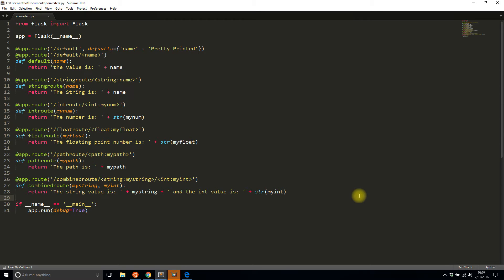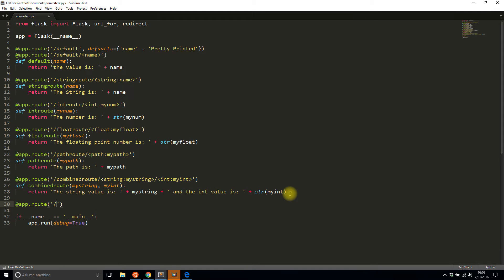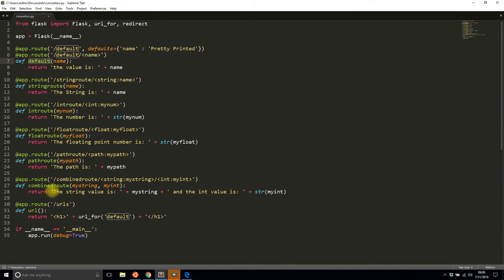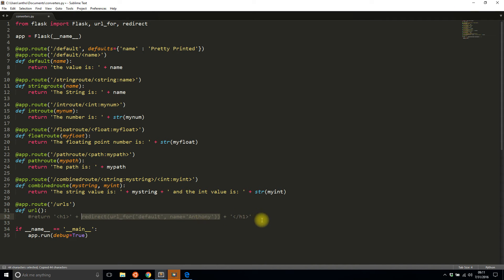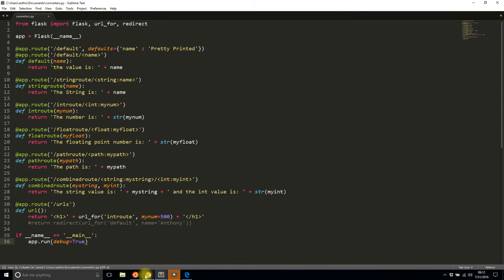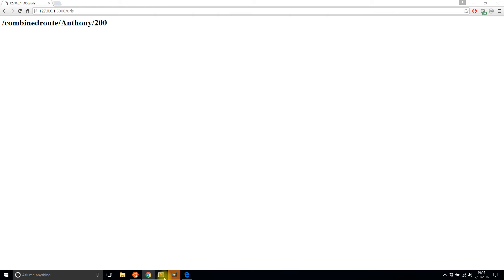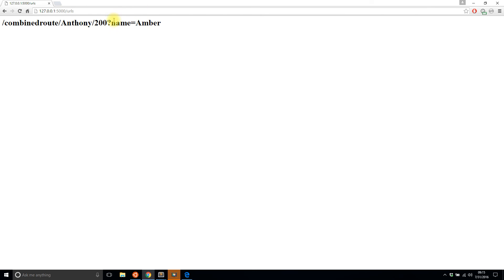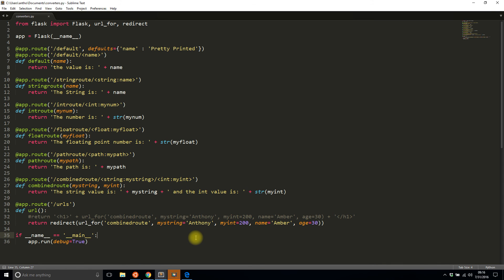How to Use the url_for Function in Flask With URL Converters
Learn how to pass arguments in your app URLs using URL converters in Flask and build those URLs using the url_for function.